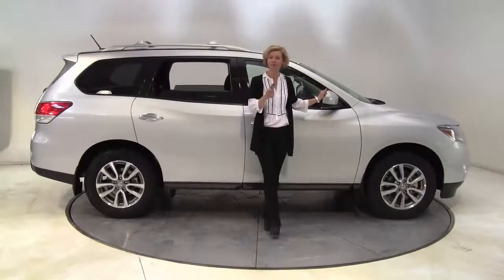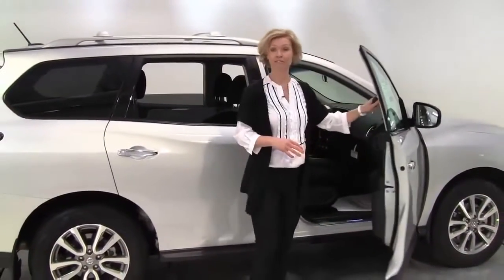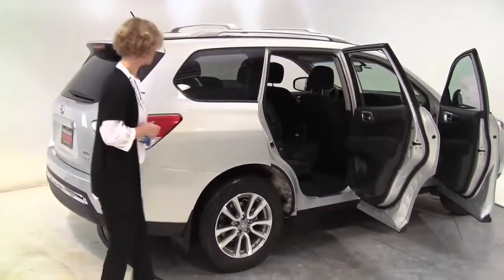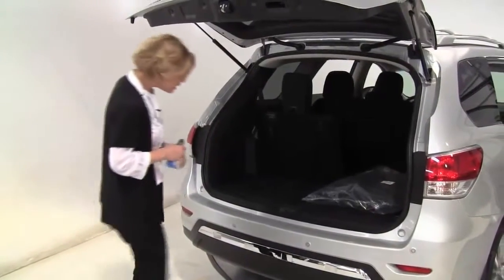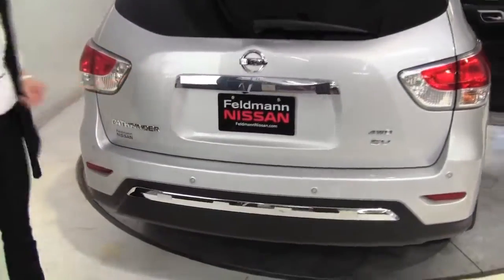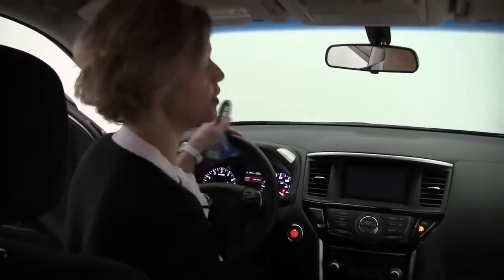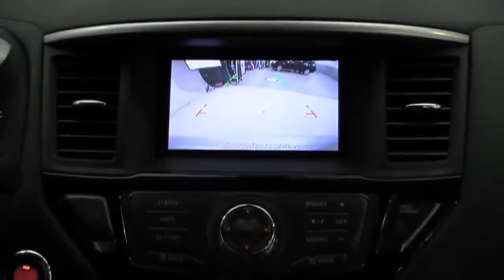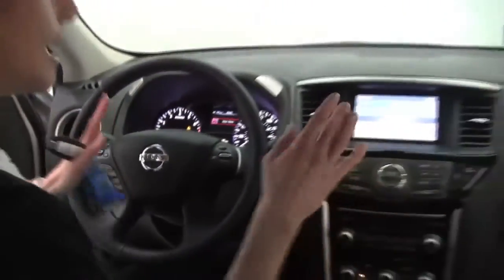The All New 2013 Pathfinder SV Feldmann Nissan Bloomington Minneapolis MN New Walk Around 720p